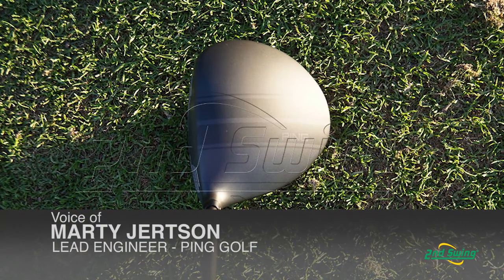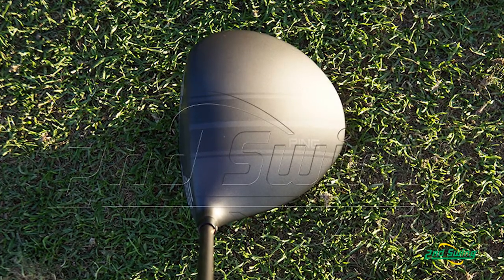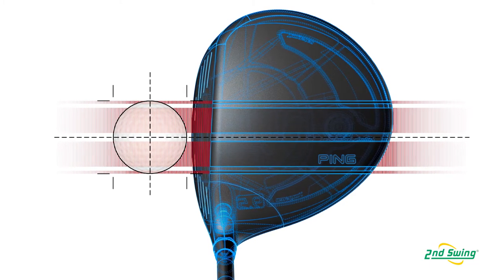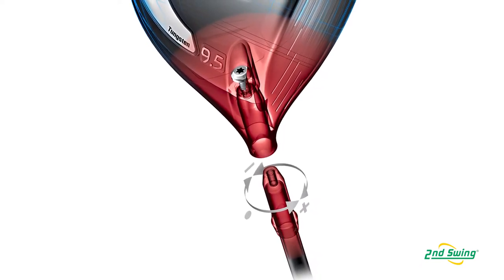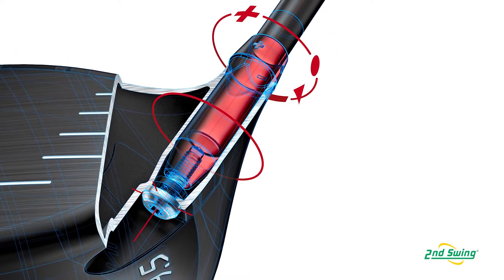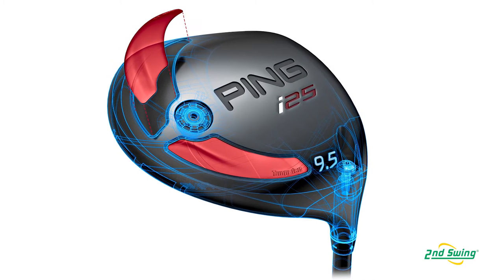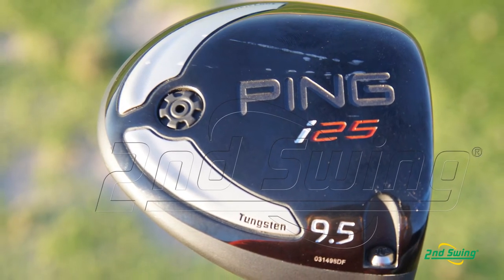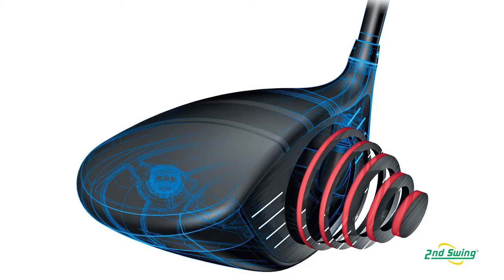PING i25 Driver Review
2nd Swing Golf and PING Lead Design Engineer Marty Jertson review the 2014 PING i25 Driver's technology.
Visit2ndswing.com for more info.